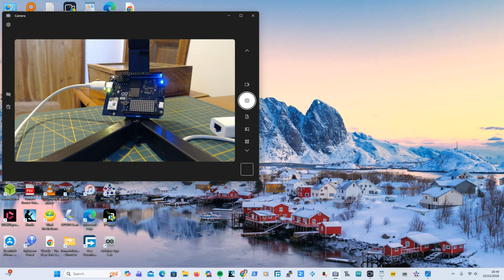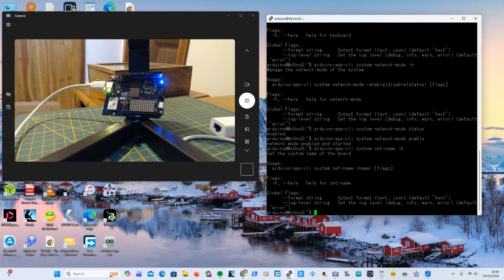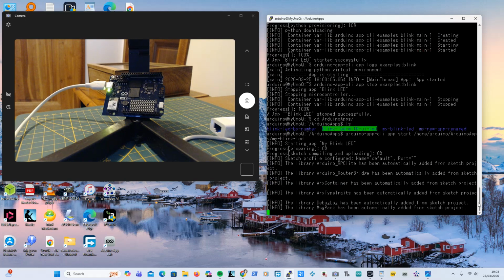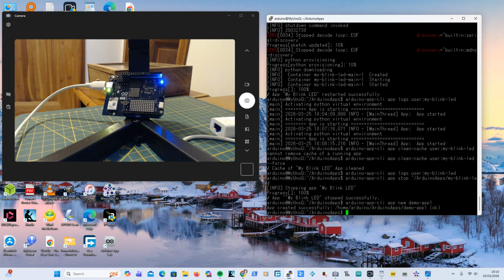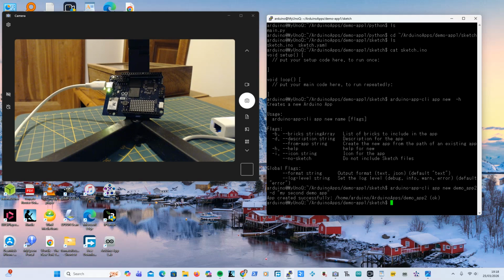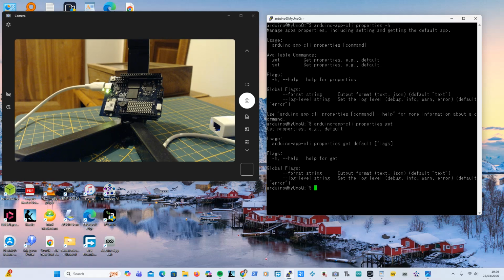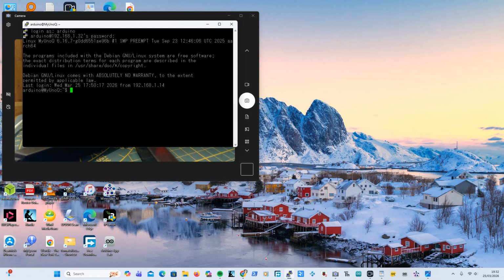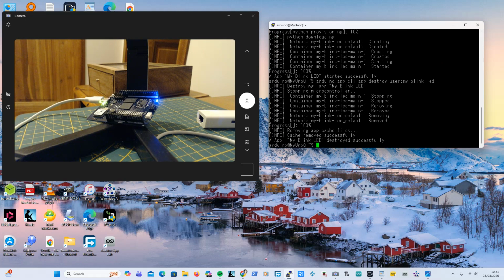Arduino Uno Q using the Command Line Interface. Watch on 2 X speed as a Q is VERY slow!!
This video just shows how you can can use the CLI instead of being tethered to App Lab.